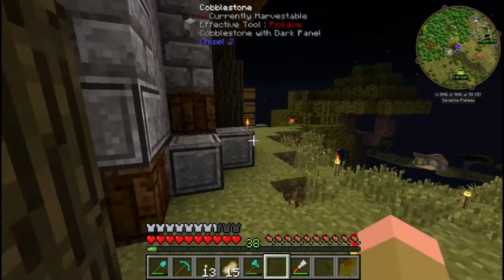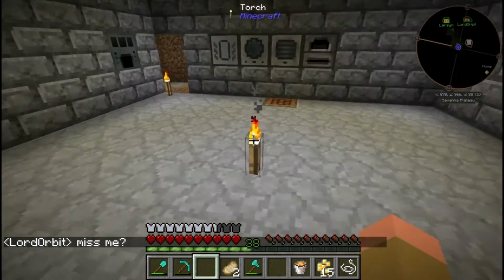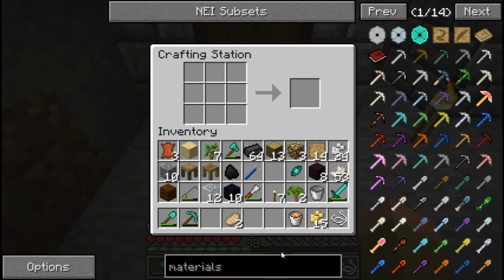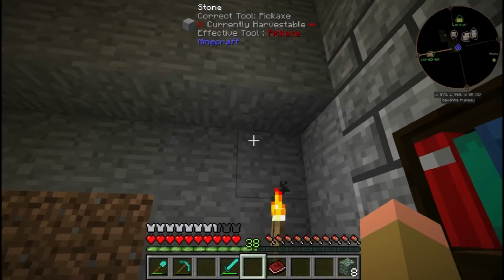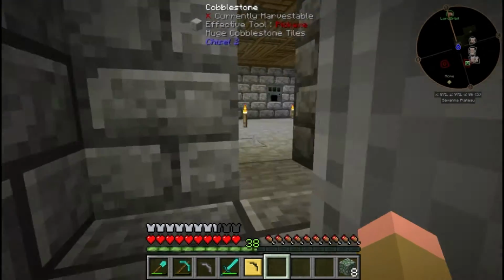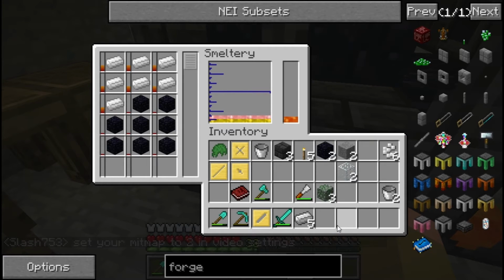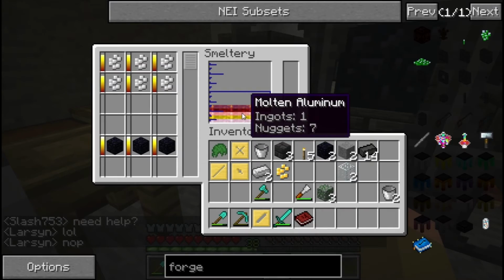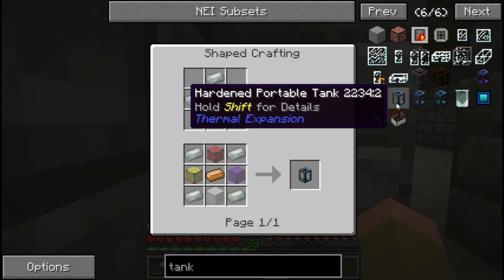FTB Infinity - Cyclone Server - Episode 2 - New Base and Tinkers Setup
Hey guys!! Welcome back to another episode of FTB Infinity on the Cyclone Server!! Today we take a look at the new base I have started to build and get a Tinker's setup going. Hope you enjoy!!